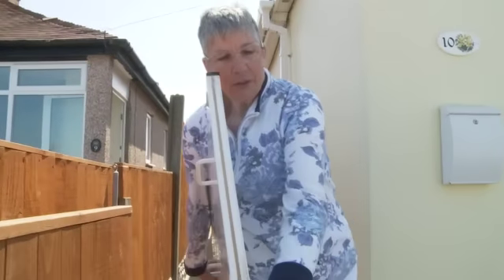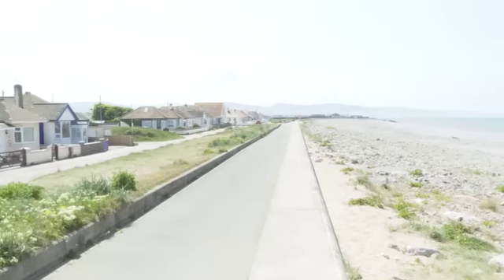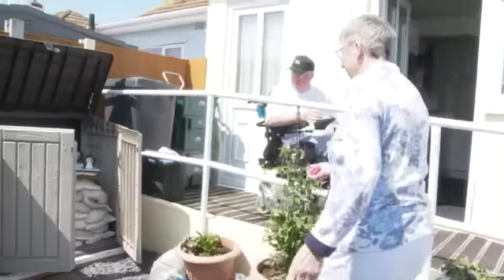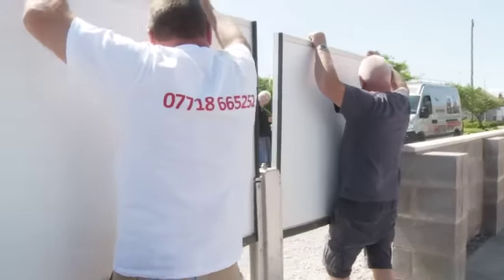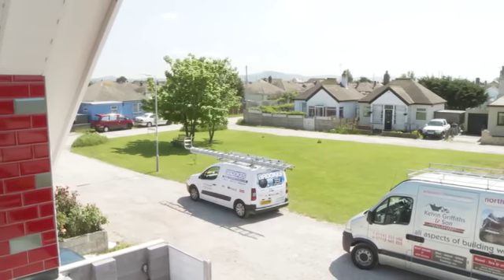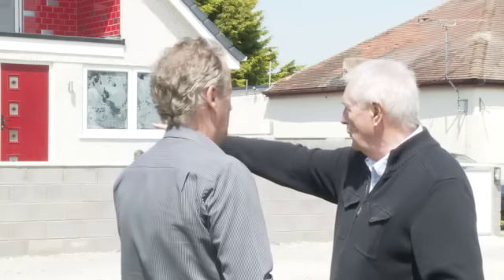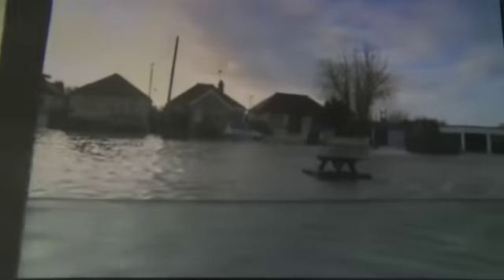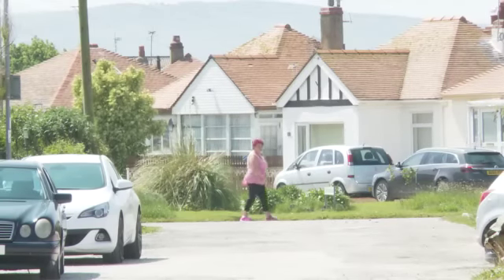FLOOD DIY itv copyright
A community in North Wales is seeking to lead the way in  becoming flood resilient.
itv copyright